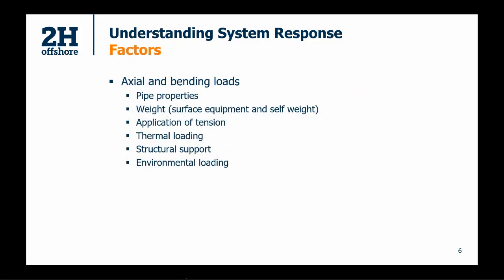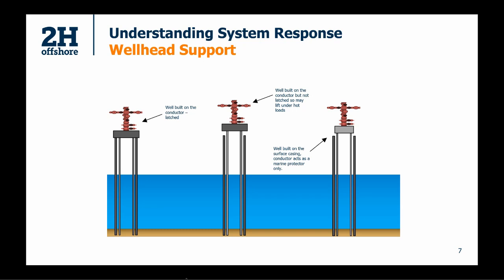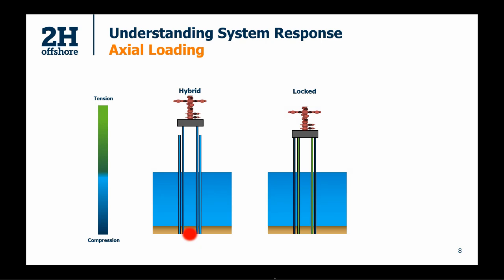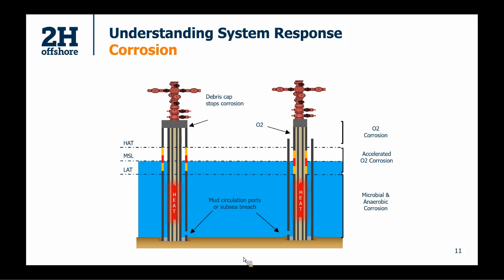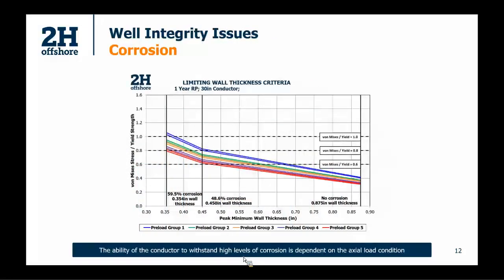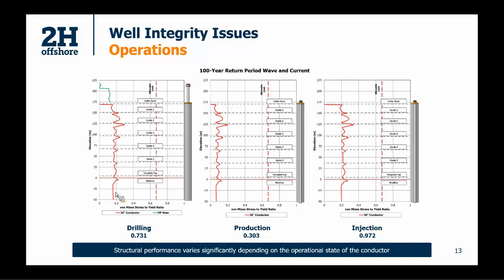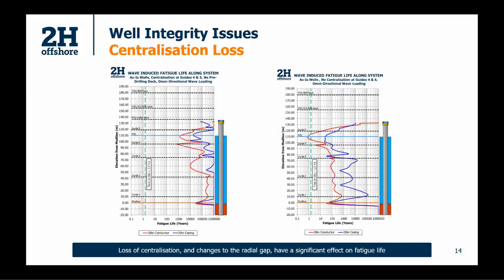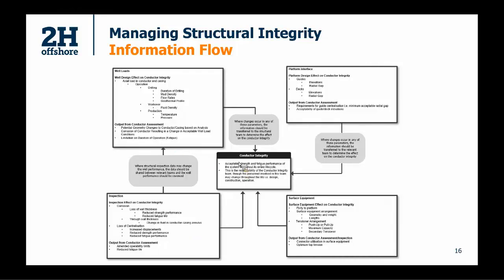2H Webinar | Integrity Management of Shallow Water Platform Conductors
Learn about the most common IM issues facing platform conductors and how to reduce the risk of integrity issues through best practice integrity management.